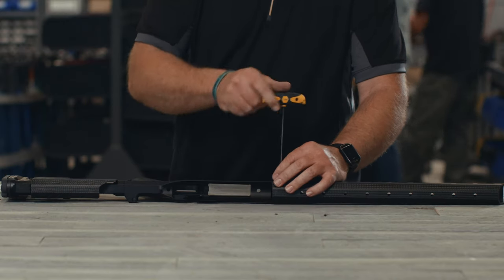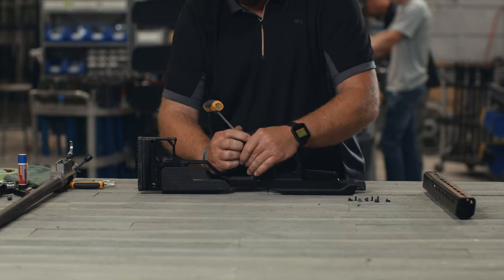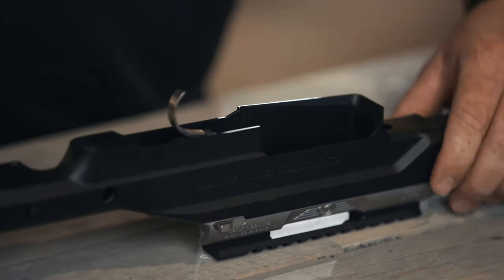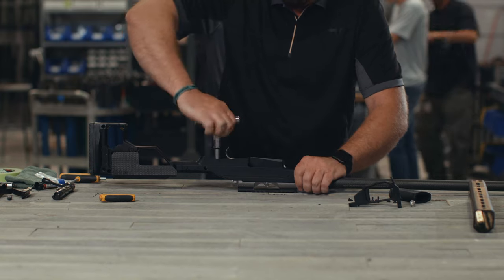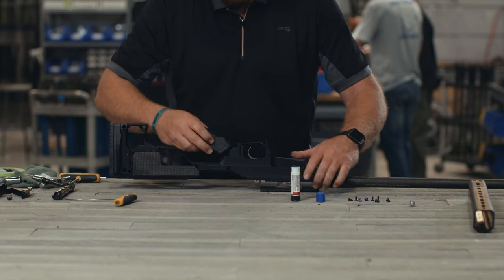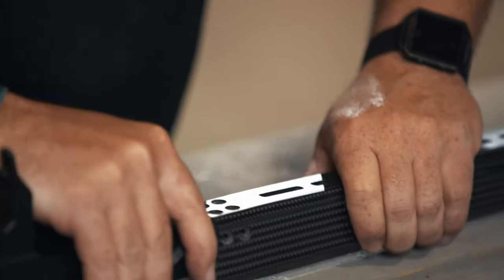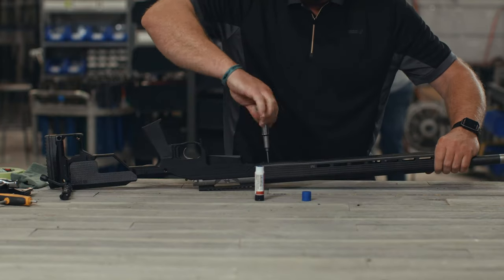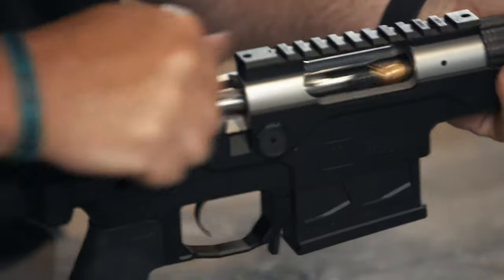How To Install Chassis | Christensen Arms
Here is a quick how-to on installing a chasis on your Christensen Arms rifle.